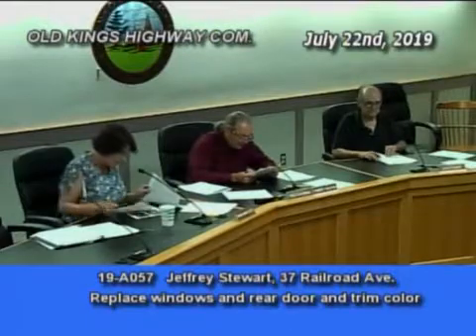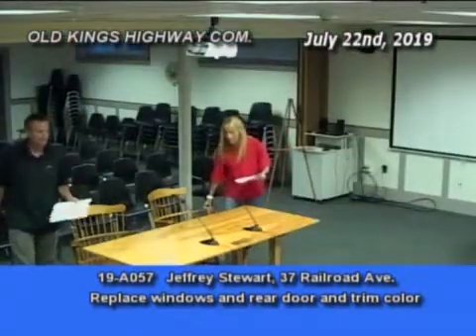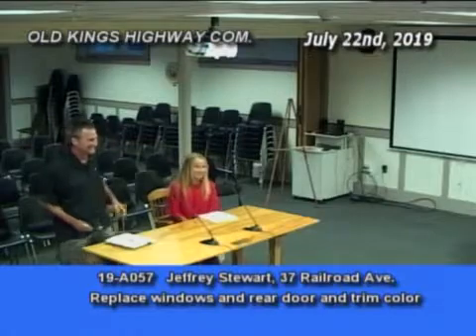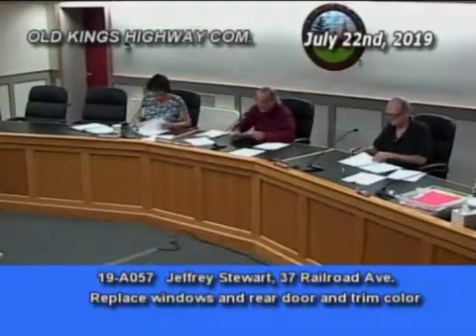Old Kings Highway 7-22-19